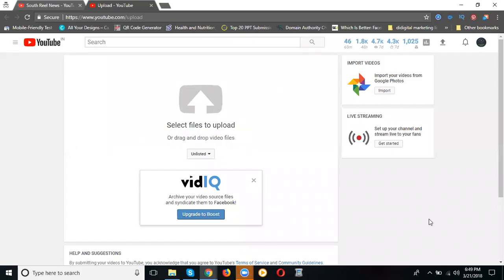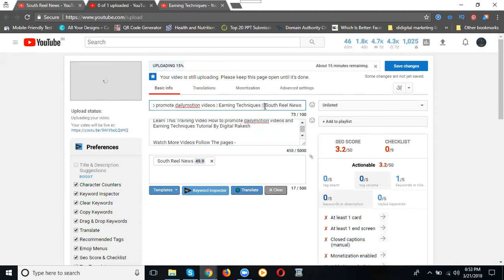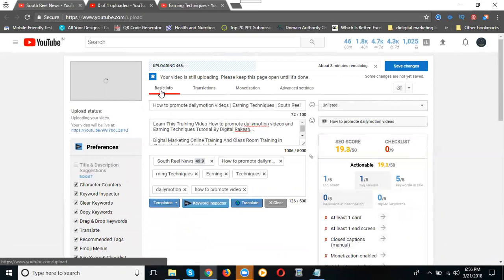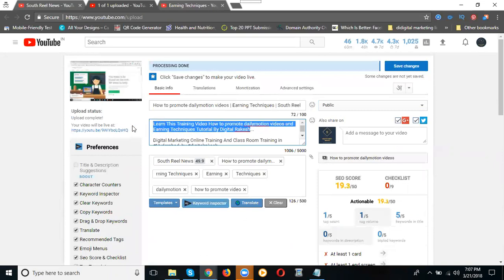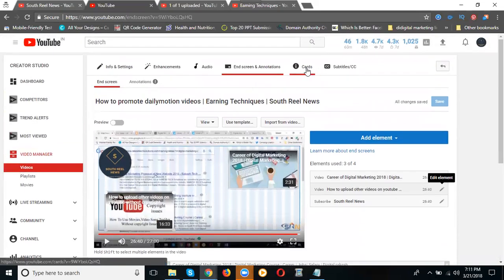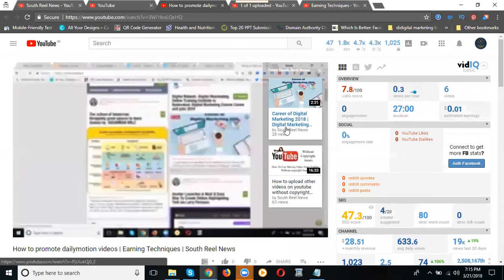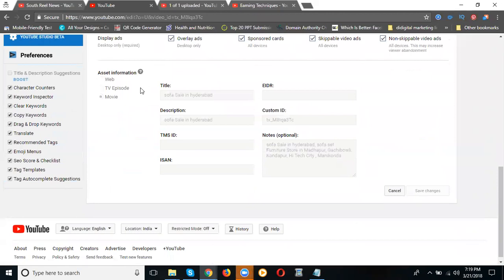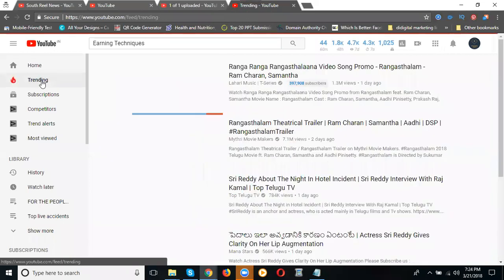How to upload video on youtube | Earn More Money With YouTube Ads | Rakesh Tech Solutions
Learn This Training Video How to upload video on youtube - Earn More Money With YouTube Ads Tutorial By Digital Rakesh